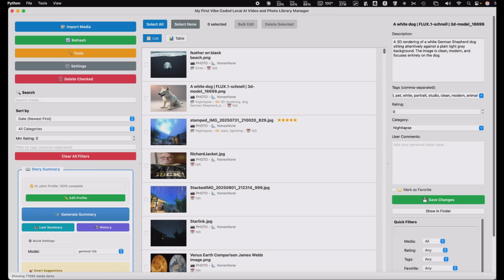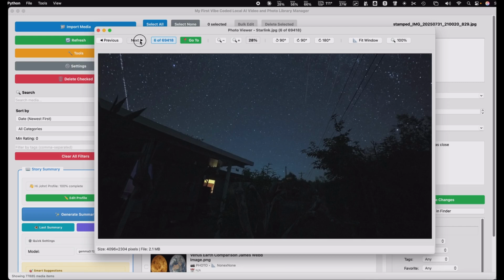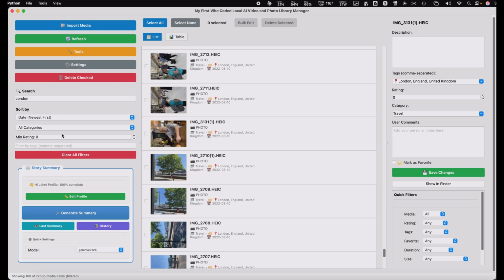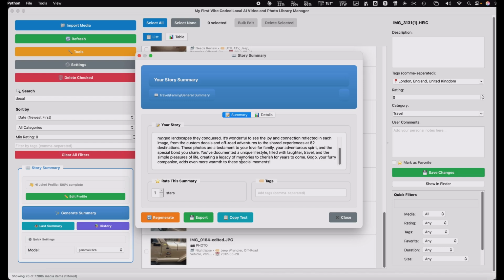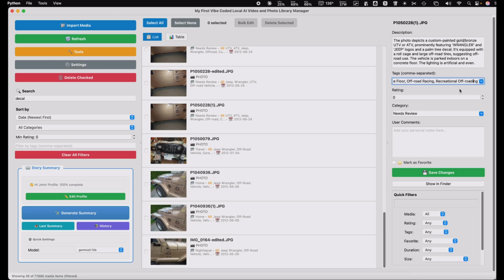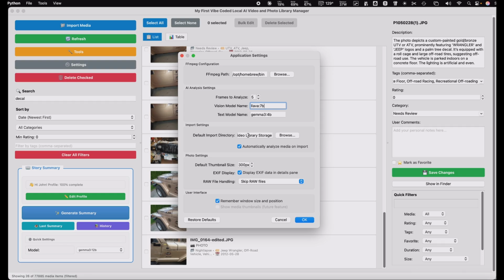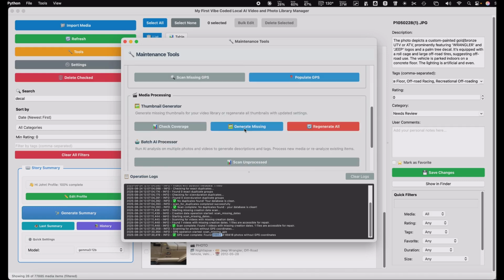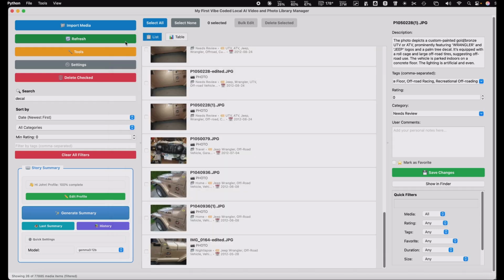Video and Photo AI Library Manager